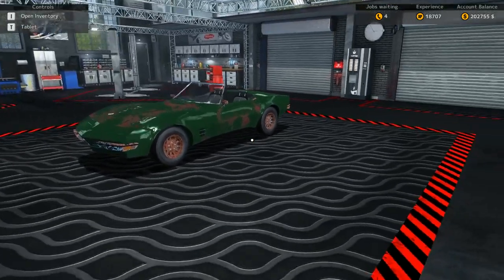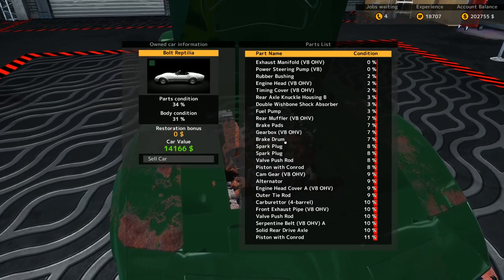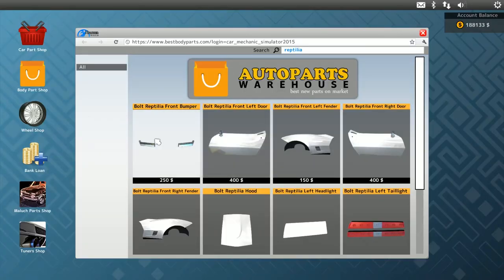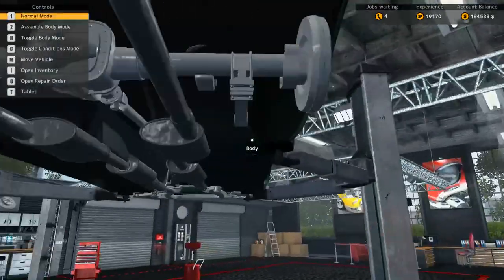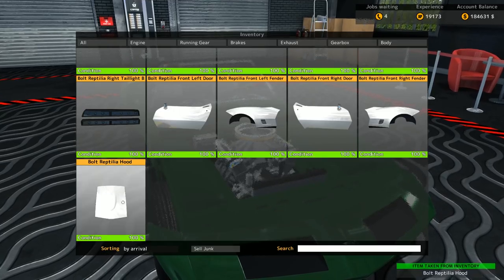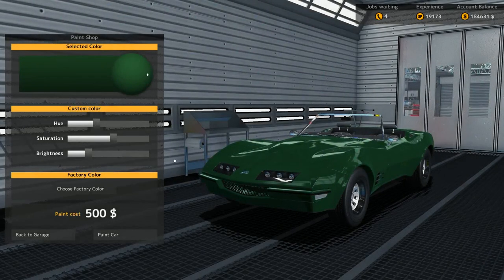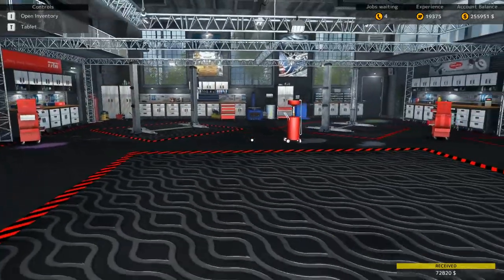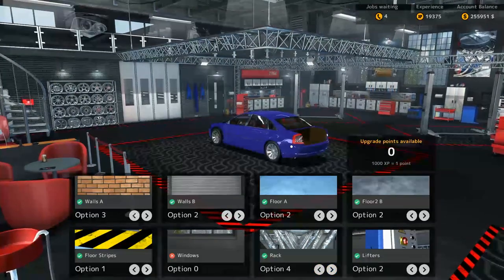Car Mechanic Simulator 2015: Let's Play: EP15: Bolt Repilia Restoration Time Lapse! (60FPS)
Car Mechanic Simulator 2015!  Today, we do another Restoration Time Lapse on a Bolt Reptilia (Chevrolet Corvette C3) and we upgrade the look of our Garage!

Sponsor my channel and get perks!  for more details if it so moves you!